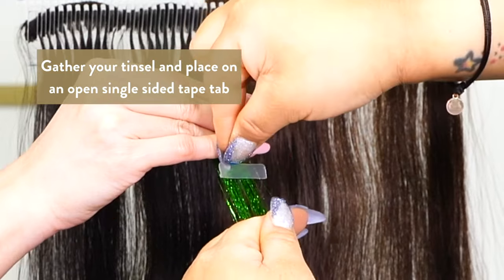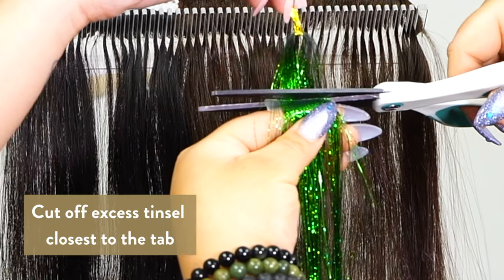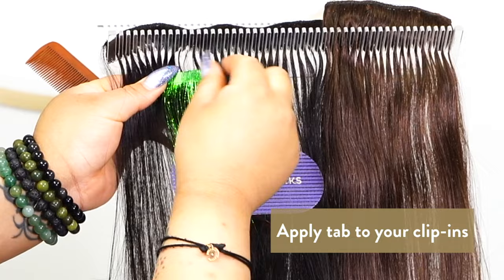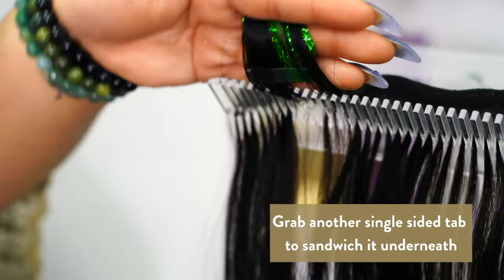How to Install Hair Tinsel with Single-Sided Tape: The Easy Way!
Looking for a fun and easy way to add some sparkle to your hair? Try hair tinsel! This tutorial shows you how to install it using single-sided tape, so it's quick and easy. Give it a try!

If single-sided tapes isn't your thing, you can install hair tinsel with snap clips!